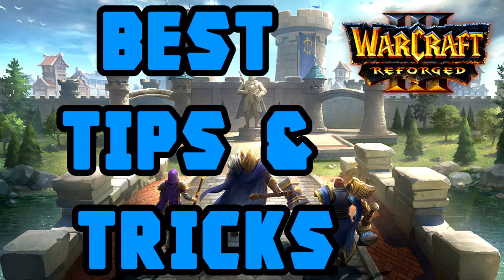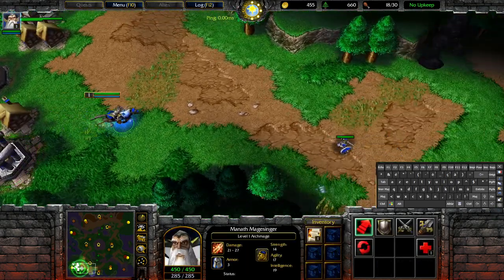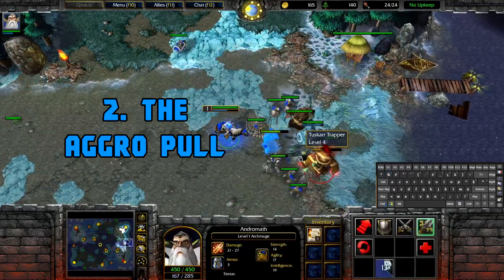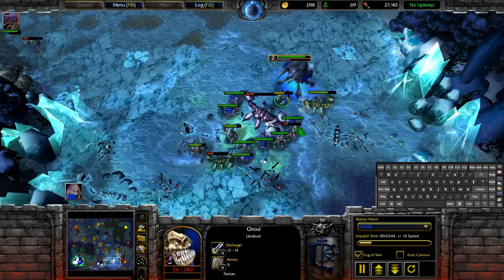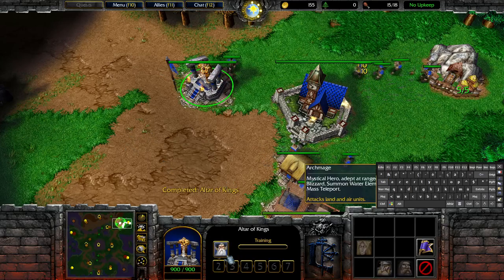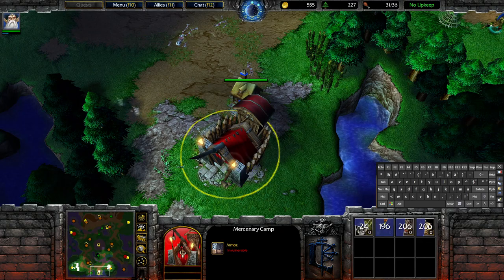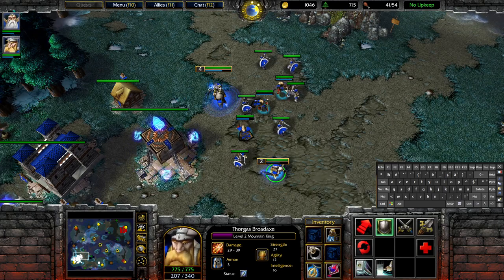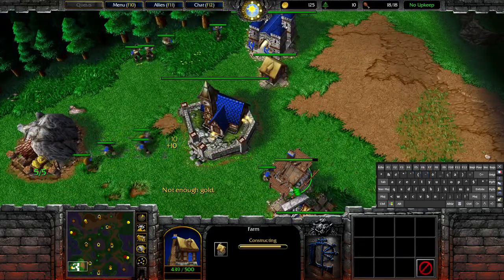Warcraft3 - 5 Best Tips & Tricks for Beginners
ToD explains five little tricks to improve your Warcraft3 control!

00.  00:00:00​ Intro
01.  00:00:06​. The double rally point
02.  00:01:31​ The aggro pull
03.  00:02:34​ Fast Zeppelin unload
04.  00:03:16​ Hotkey spam trick
05.  00:04:24​ Mana pendant drop
06.  00:05:14​ Recap and example for 3 of the tricks in a game start
06.  00:07:38​ Outro